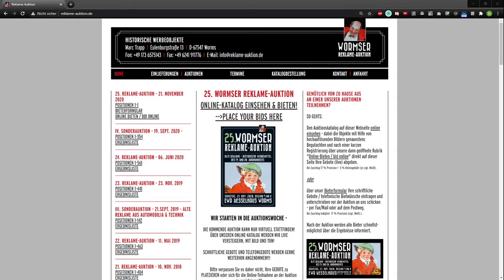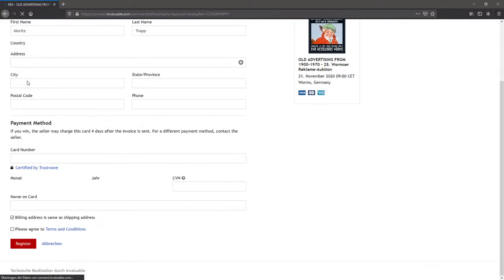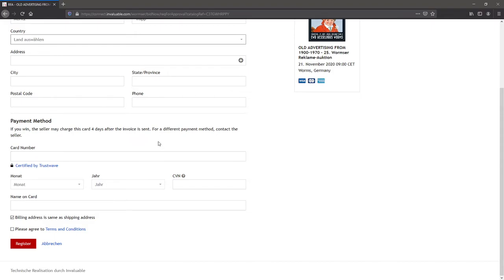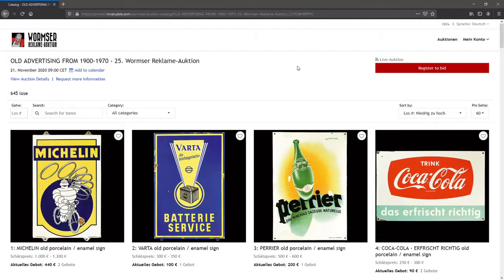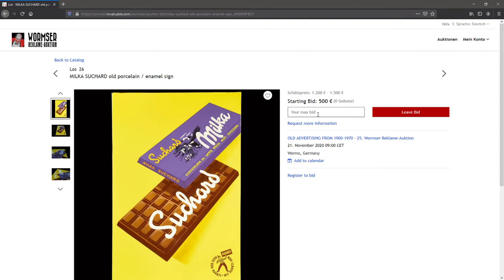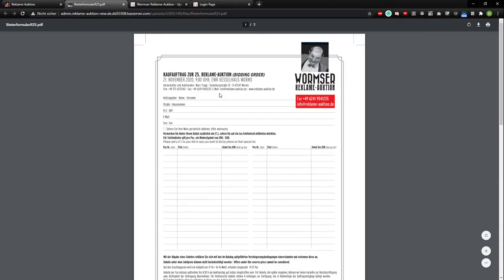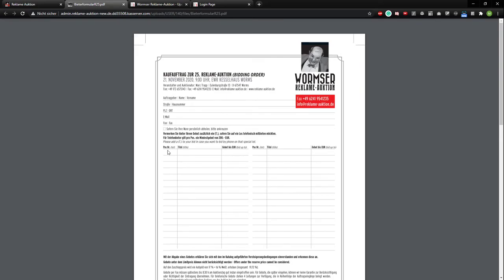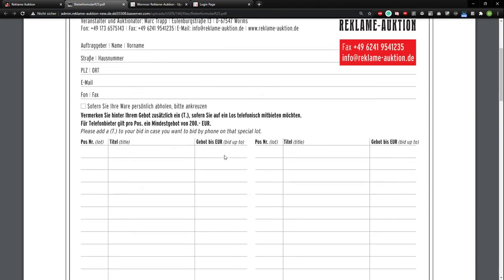How do I register for the Wormser Reklame-Auktion?